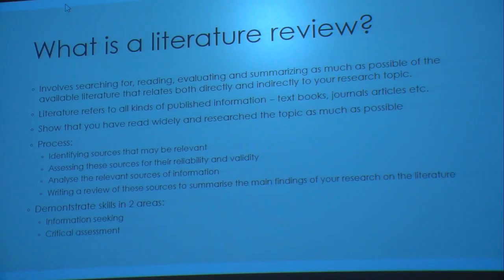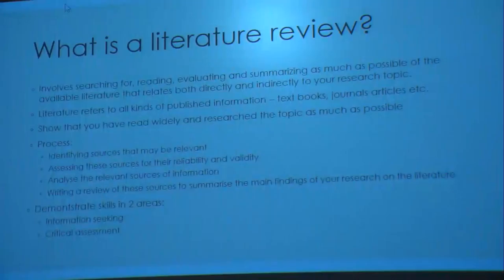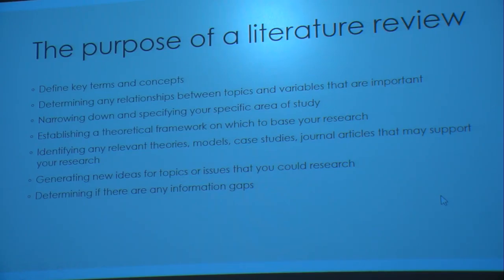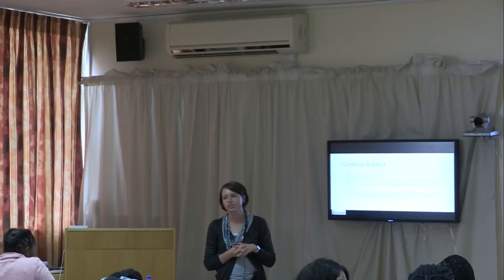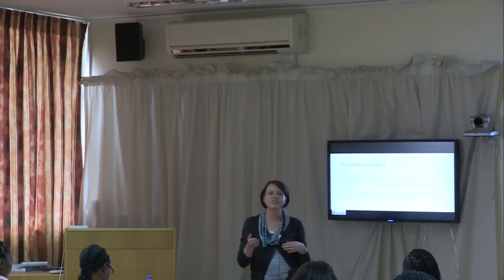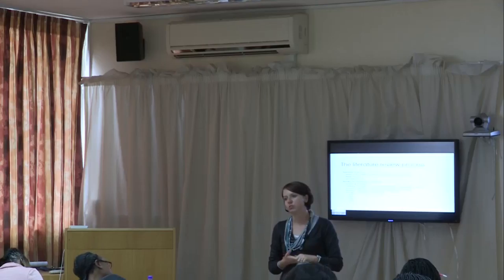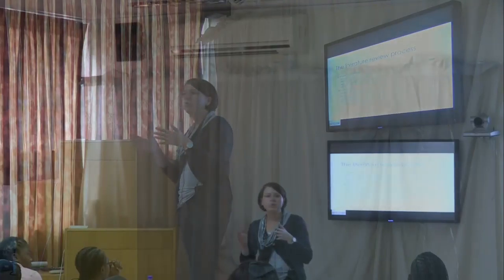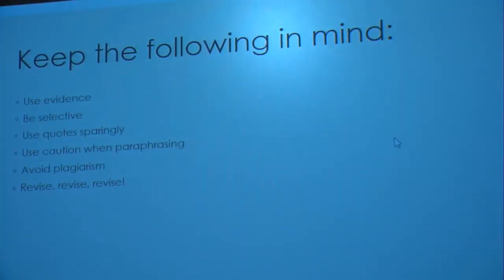EDSU-Research methodology-THE LITERATURE REVIEW